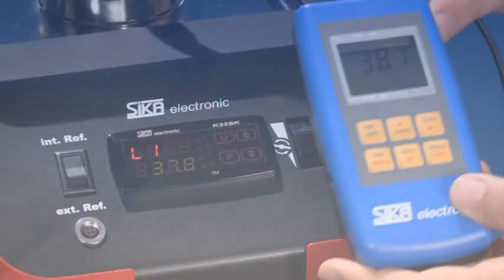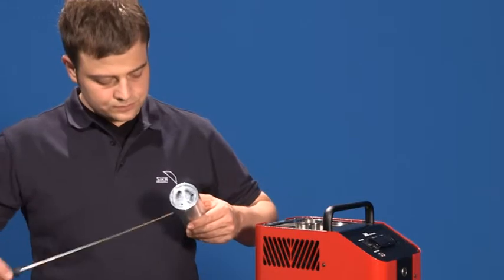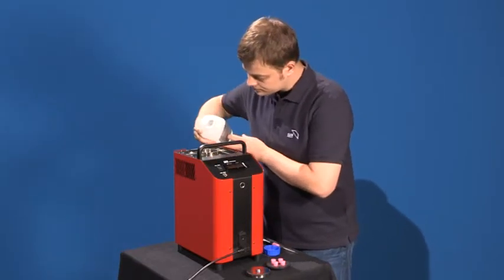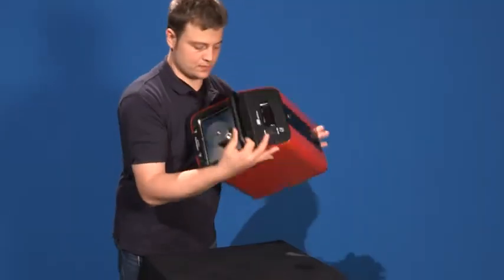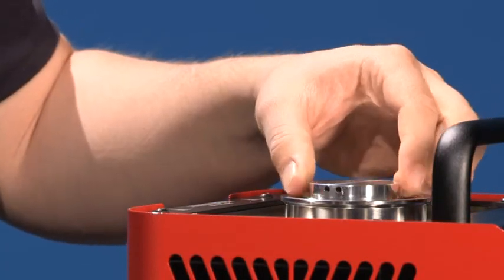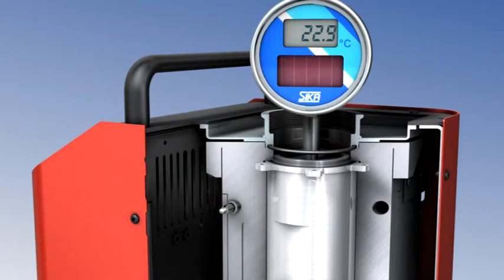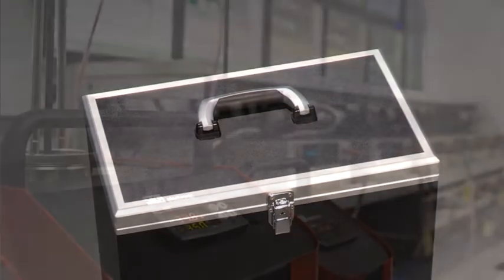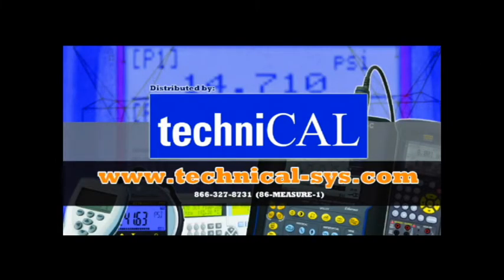TP Multi Temperature Calibrator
SIKA TP-Multi Temperature Calibrator - Dryblock, Infrared, Microbath, Surface - All-in-one.